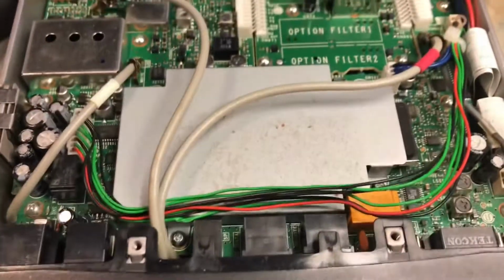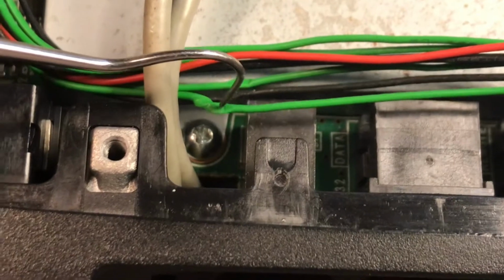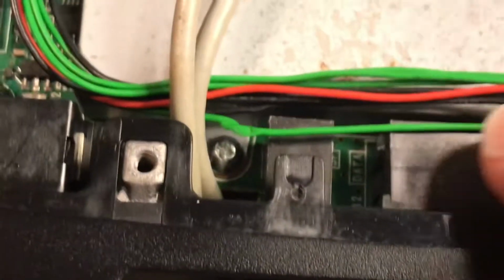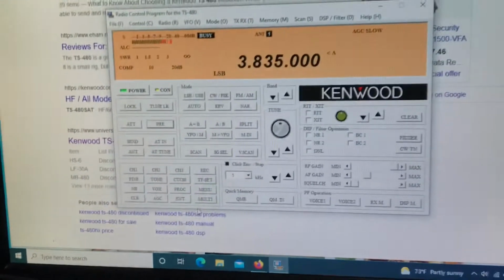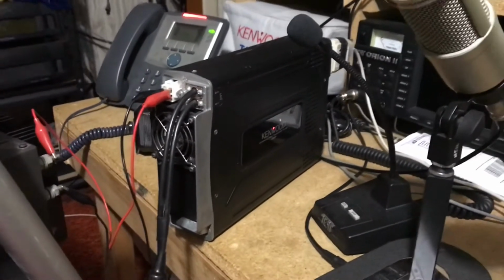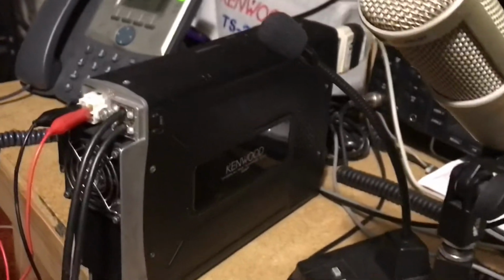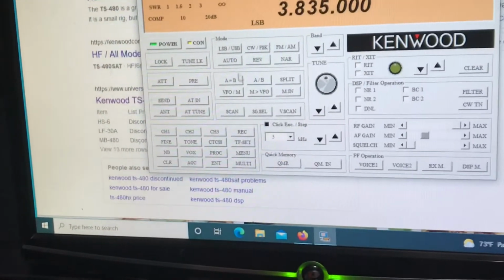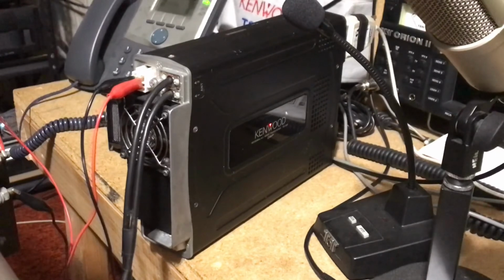Kenwood TS-480 Not Powering On, Possible Fix.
Here is a quick video clip of the back body of a TS-480SAT that no was no longer powering up with its control panel. The prior owner reported that the radio just stopped working one day. It has the voice guide module installed. I do not have the front control panel. But it was confirmed that the front panel was not the issue. I then tested the radio, while connected to a PC using the ARCP-480 software and applying 13.8 volts to the radio body, there was no response. I then popped the covers off of the radio, noticed switch S-201 was in the down position and switched it to the up position. I also noticed several signal wires were kinked from the time the prior owner installed the voice module and reinstalled the small rf shielding plate that covers the voice guide module and other IC chips. None of the kinked wires appear broken or pinched. I believe while replacing the rf shield plate it can be possible to inadvertently hit the S201 switch thus placing the radio into a state where it won’t power up. That switch is only flipped when you need to put the radio into the programming mode for firmware upgrading. Either way, the video shows the points of the radio where the switch is located, kinked wires and then the radio functioning properly when connected to the PC using the ARCP-480 control software.
Again, no front control panel is being used or connected anytime.
Best 73, Len N2LEN